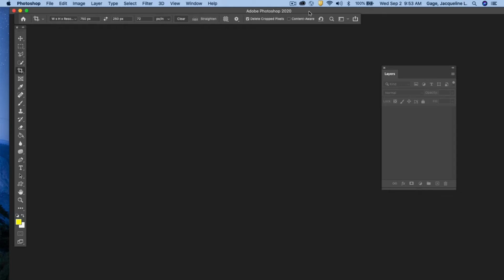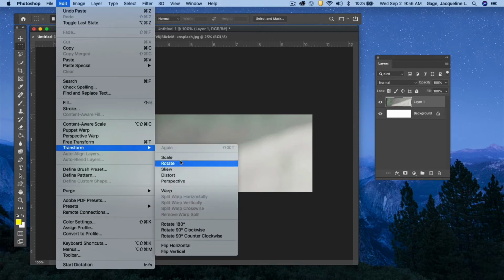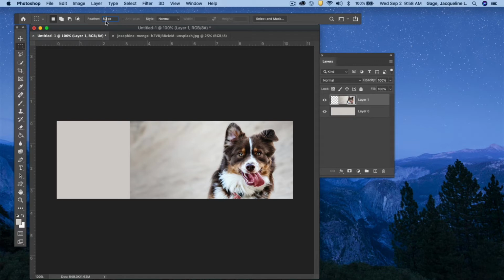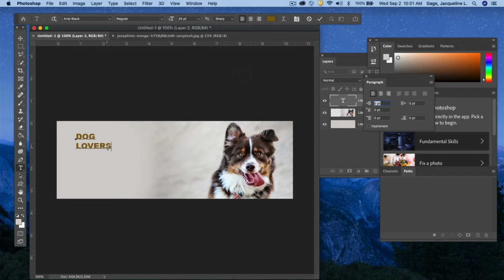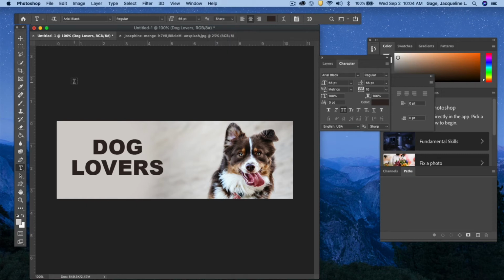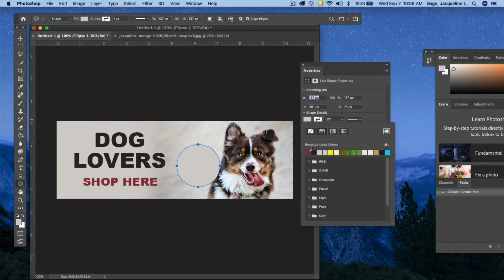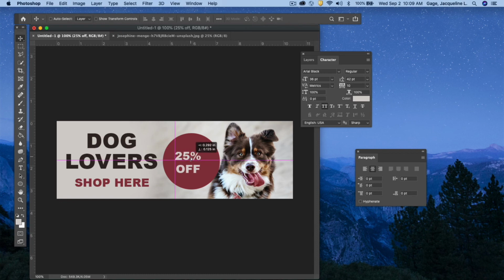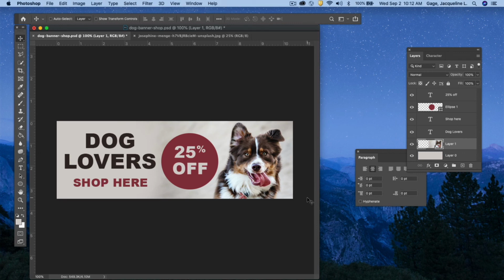Photoshop CC 2020 - How to create a simple web banner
How to create a simple web banner in Photoshop CC 2020